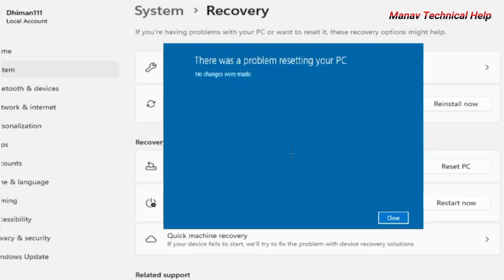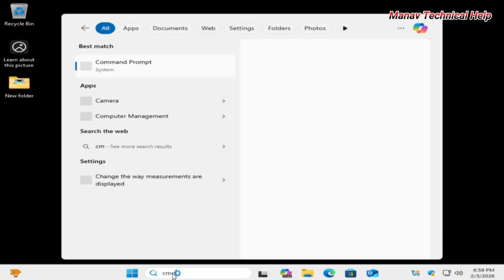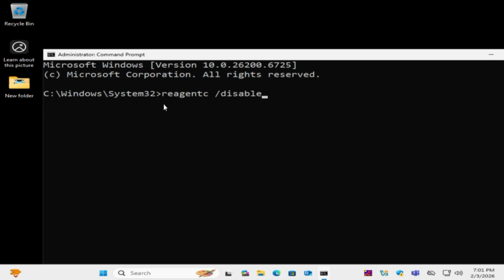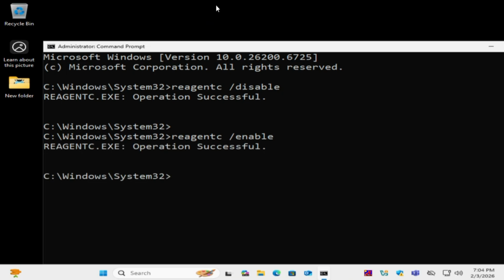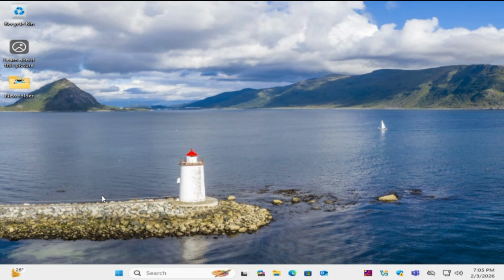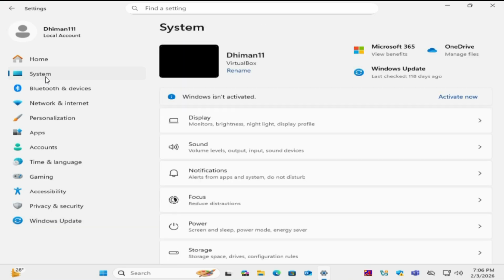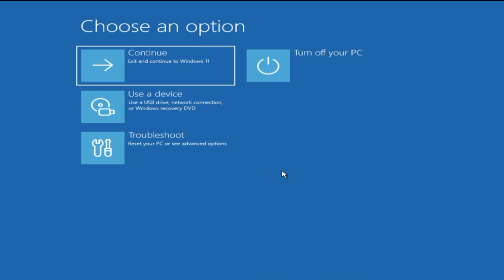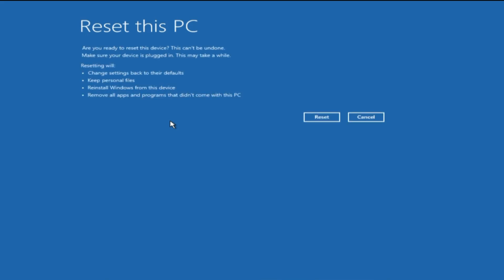How to Fix There was a problem resetting your pc no changes were made in Windows 11 / 10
Are you getting the error “There was a problem resetting your PC – No changes were made” on Windows 11 or Windows 10? 😟 This issue usually happens due to corrupted system files, recovery problems, or disabled services.

Your Quires:
Why does my PC keep saying there was a problem resetting your PC?
How to fix a can't reset PC when no changes were made?
Why is my PC factory reset not working?
How to fix resetting this PC stuck?
✅ How to Fix “There Was a Problem Resetting Your PC” in Windows 11/10 | 100% Working
✅ FIX: There Was a Problem Resetting Your PC – No Changes Were Made (Windows 11/10)
✅ Can't Reset Windows PC? Solve “No Changes Were Made” Error FAST! ⚡
✅ Windows Reset Failed? Easy Fix for "There Was a Problem Resetting Your PC"
✅ Reset This PC Not Working in Windows 11/10 – Step-by-Step Fix 🔧
✅ Windows Factory Reset Error FIXED | Complete Guide
There was a problem resetting your PC Windows 11
There was a problem resetting your PC Windows 10
There was a problem resetting your PC blue screen
There was a problem resetting your PC Reddit
Autopilot Reset There was a problem resetting your PC
Dell There was a problem resetting this PC
There was a problem resetting your PC Surface Pro
There was a problem resetting your PC Asus ROG Ally